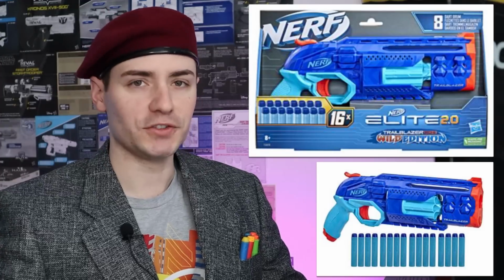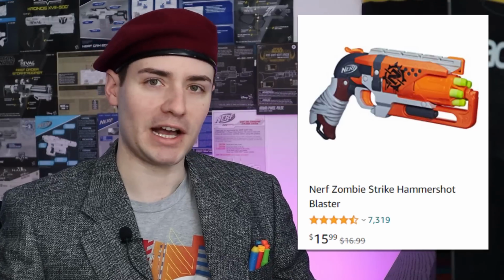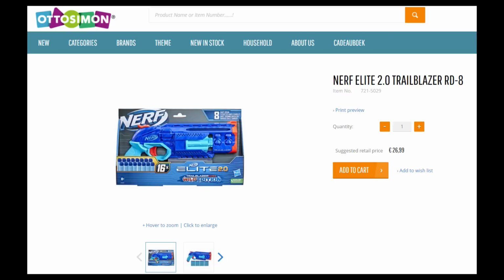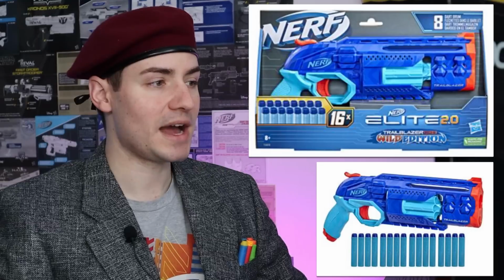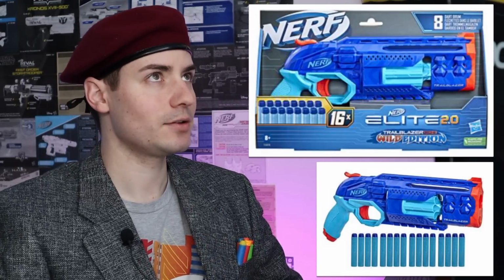I'm Excited for This One - Nerf Elite 2.0 Trailblazer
Could this be the best new Hammershot-style blaster yet? Or is that hoping for too much?
The Nerf Elite 2.0 Trailblazer (Wild Edition) is on my watchlist!

Bearet stickers from SilverFoxIndustries!
Beret patches from FoamBlast!
Beret stickers from Out of Darts!

Music from Sonic 2 - Metropolis Zone